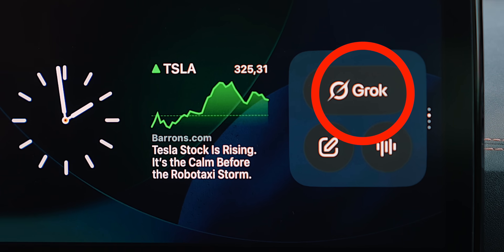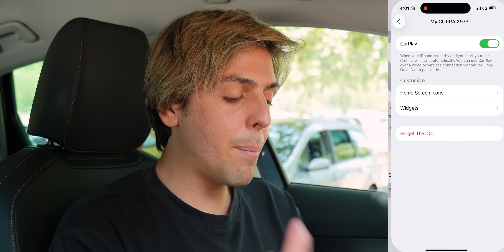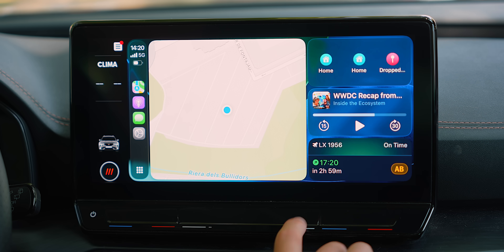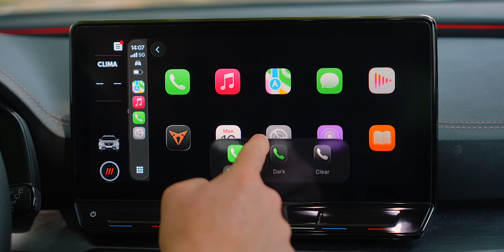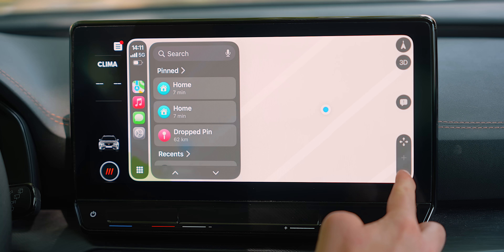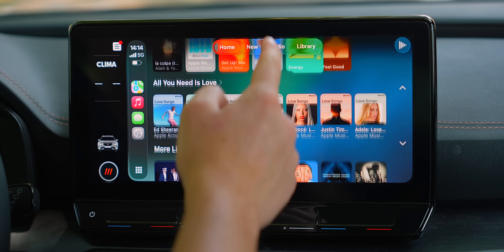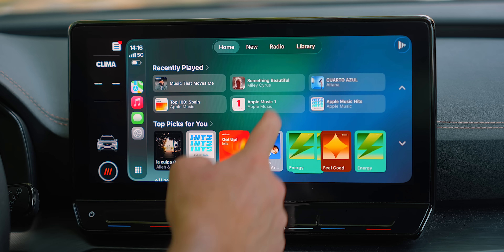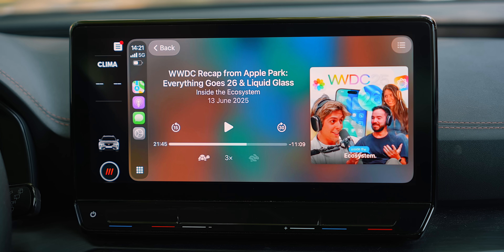iOS 26 Apple CarPlay | +30 NEW Features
iOS 26 CarPlay is finally here — and it’s packed with powerful new features. In this video, I walk you through everything new in CarPlay with iOS 26, including AI-powered suggestions, interactive widgets, Live Activities in your car, customizable layouts, and a redesigned experience for Apple Music, Messages, Maps, Phone, and more. Plus, CarPlay now supports video playback and improved Podcast controls. If you're curious about the future of Apple CarPlay, or you're wondering if your car will support the latest iOS 26 CarPlay update, this is the full breakdown you need to watch.

IMPORTANT ⚠️ Don’t download iOS 26 unless you’re a developer — it’s a beta and the experience can be buggy.

0:00 Welcome :)
0:12 AI & Widgets
3:07 Disclaimer
3:38 Live Activities
4:17 Personalization
6:07 Phone
6:38 Messages
6:58 Maps
8:09 Menu Bar
8:38 Apple Music
10:58 Videos in CarPlay
11:29 Podcasts
12:16 Subscribe :)